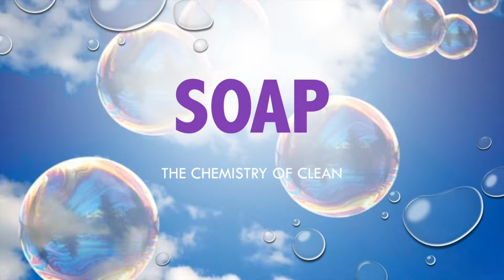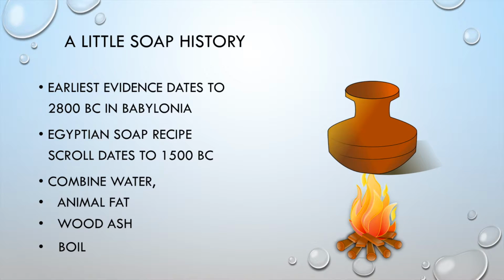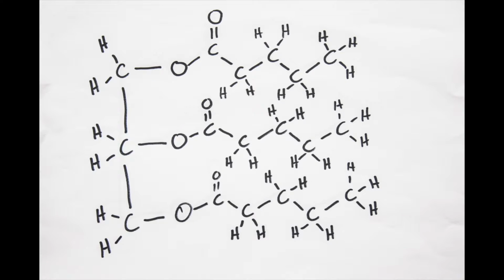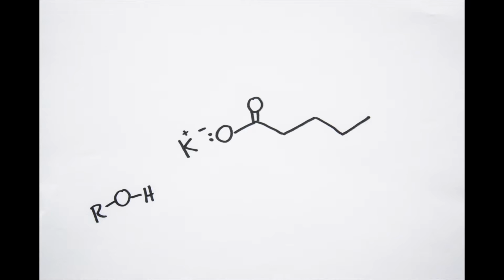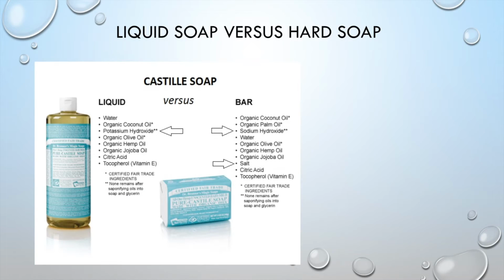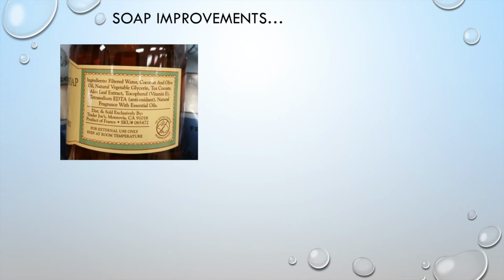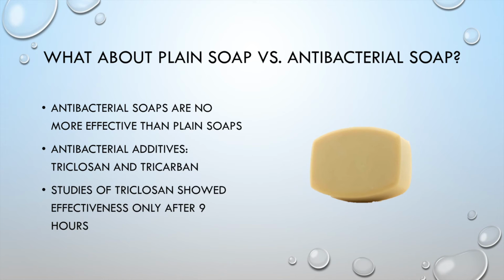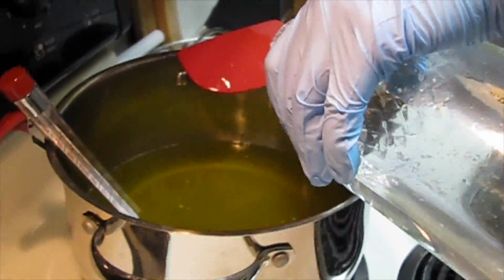CHEM 151 - Group 9 - Soap